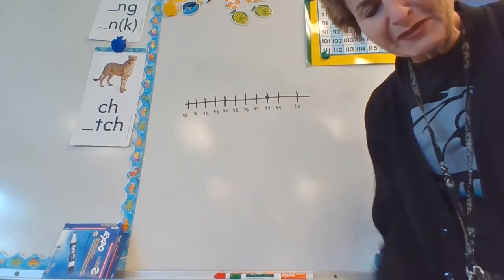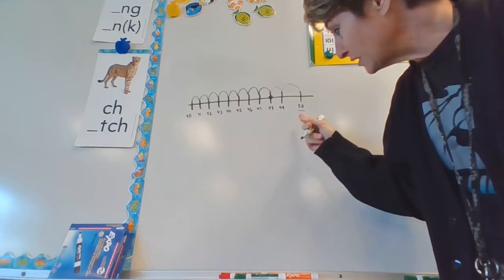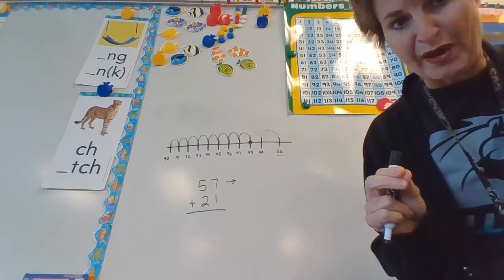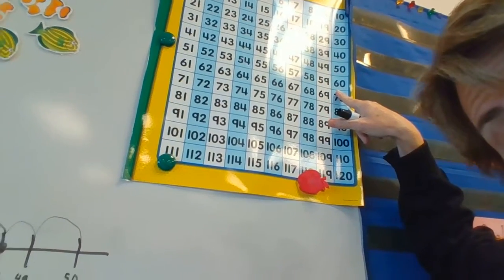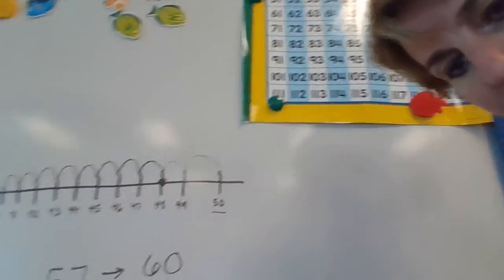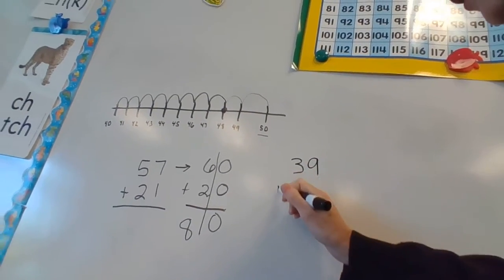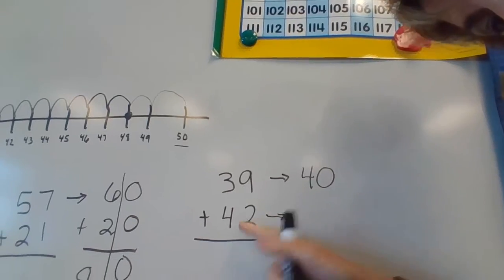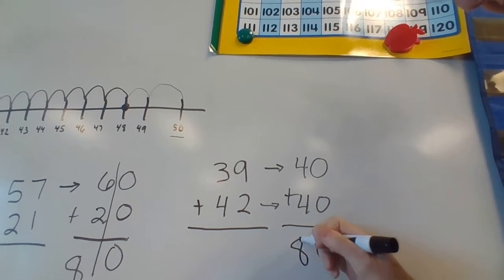math p 477 478